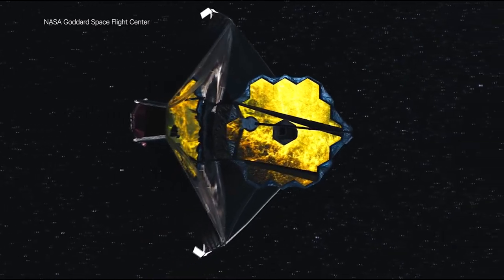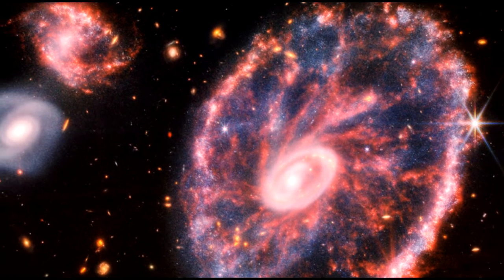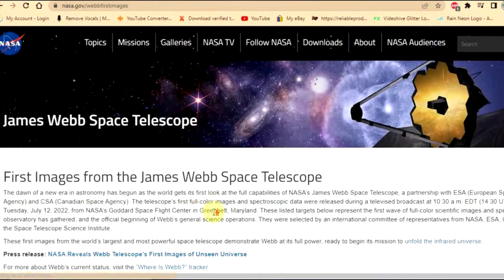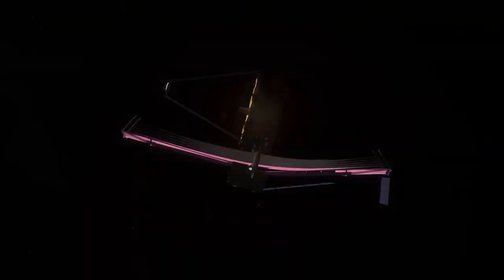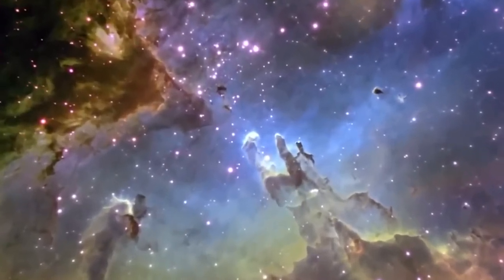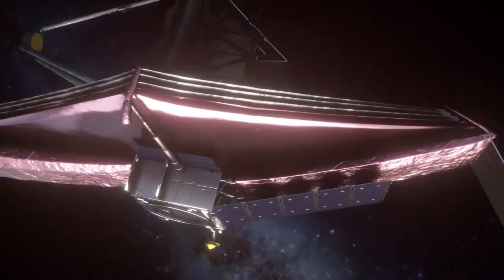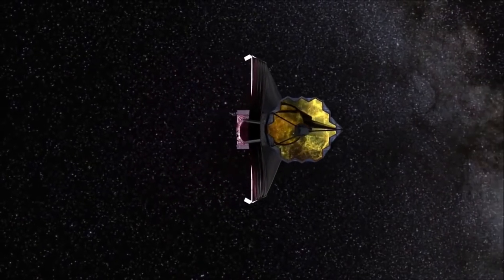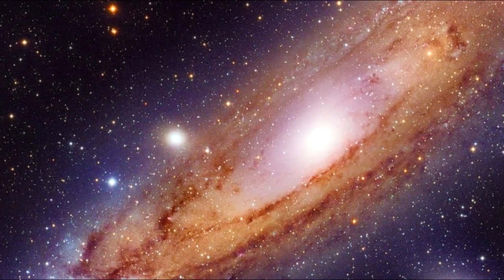James Webb Space Telescope UPDATE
During its first cycle, it’s going to put those capabilities to the test. The cosmos Webb survey is going to be looking 13.5 billion years into the past, about 200 to 300 years after the big bang. And what is going to be able to do so, is observable galaxies that are much further away from us than we've been able to find some of the earliest galaxies that have formed in the universe. The Hubble deep field looked at one part of the sky, and stared there for a long time. That was really our first look into distant universe.